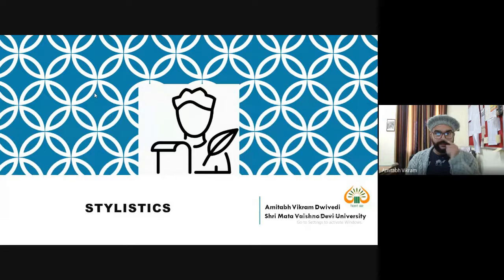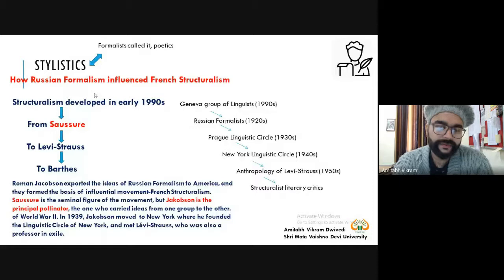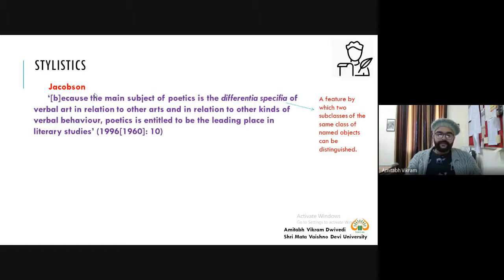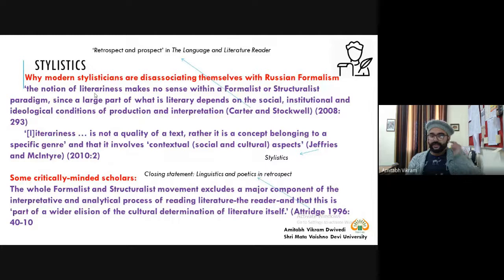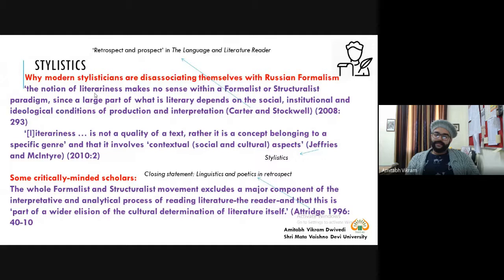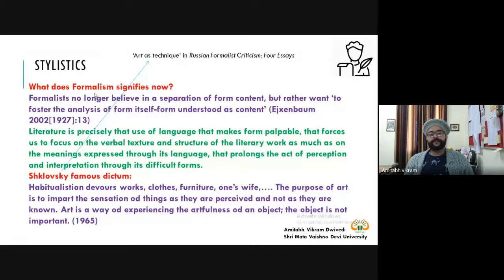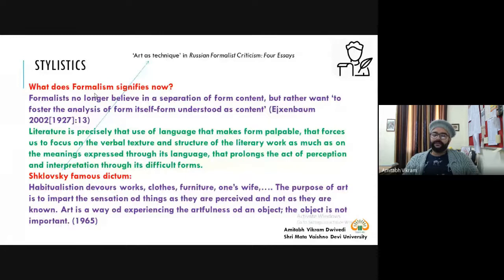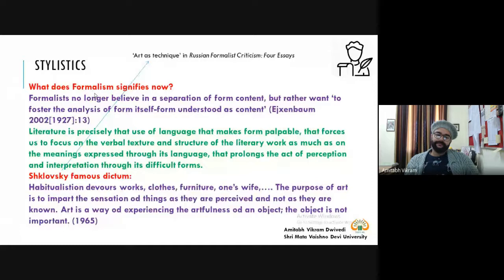Stylistics: Historical Background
Contents of the video:
1. Russian Formalism & Czech Structuralists- Roman Jacobson, Shklovsy, Eichenbaum, and Tynjanov, etc.
2. Literariness-what makes literature, literature
3. Problem with literary criticism
4. Differentia specifia according to Jacobson
5. How habitualiation devours works.